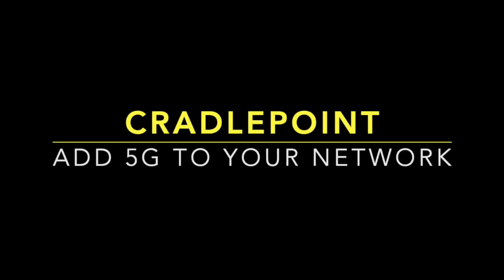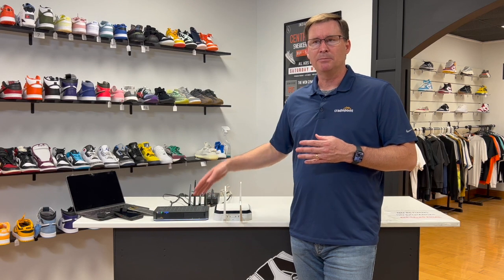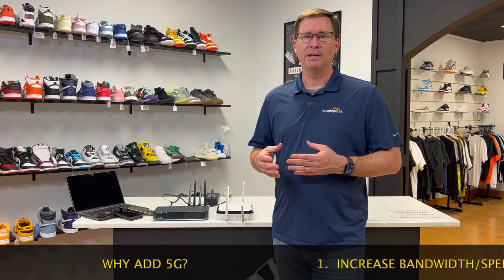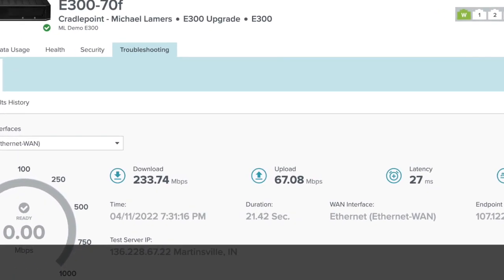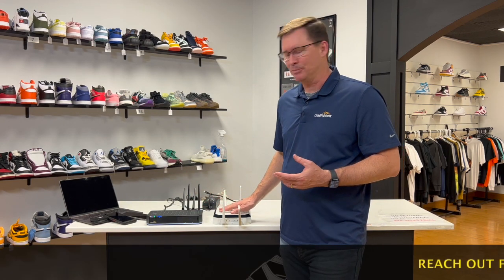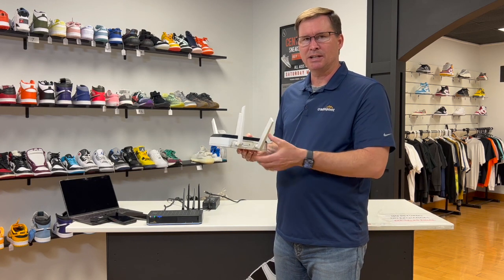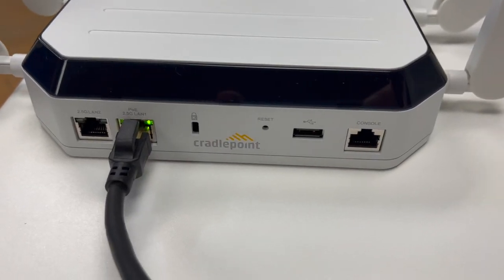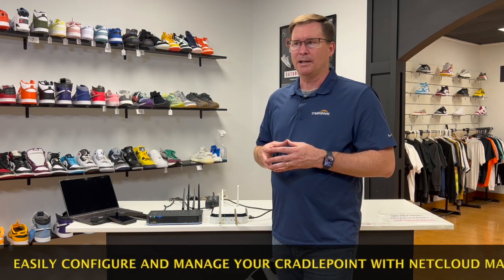Cradlepoint for AT&T - Add 5G to your network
Add a 5G based WAN connection to your network with Cradlepoint